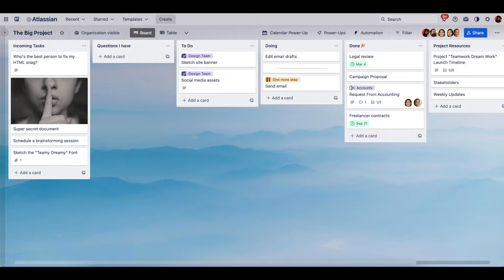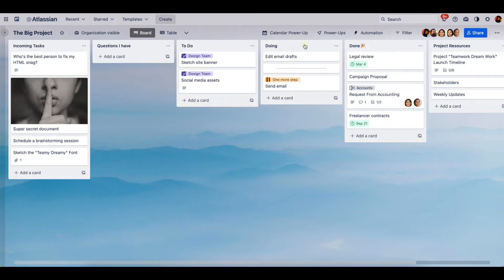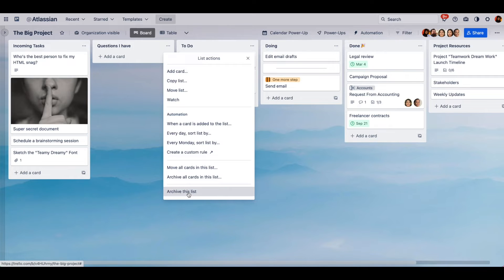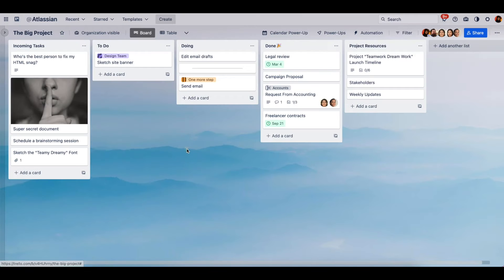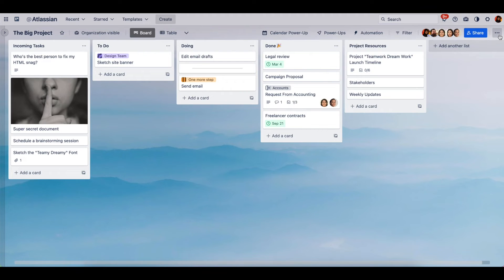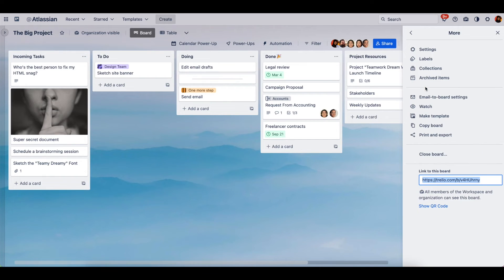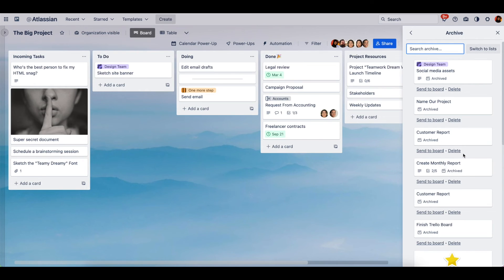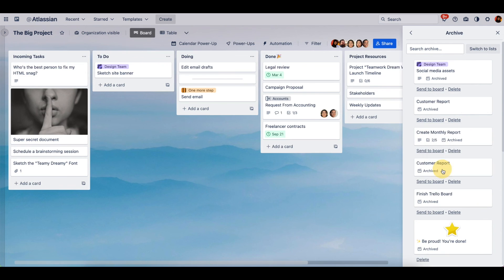How to archive and delete Trello lists and cards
Get rid of that card or list, and retrieve it back if you need to as well!